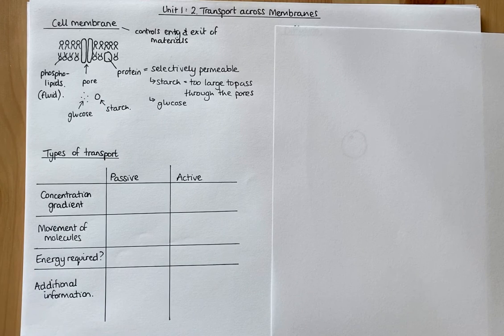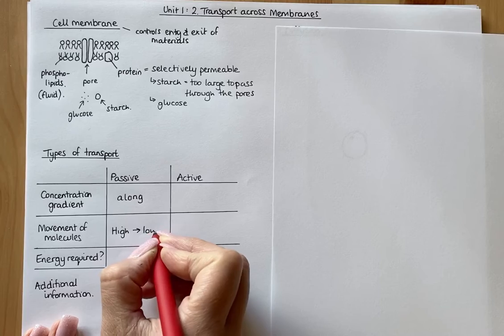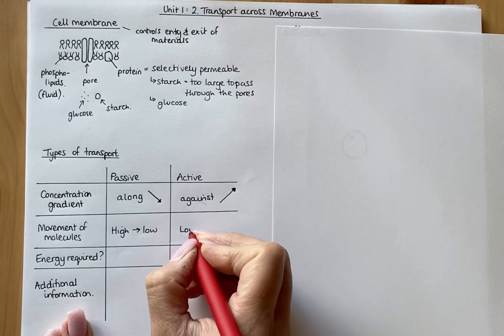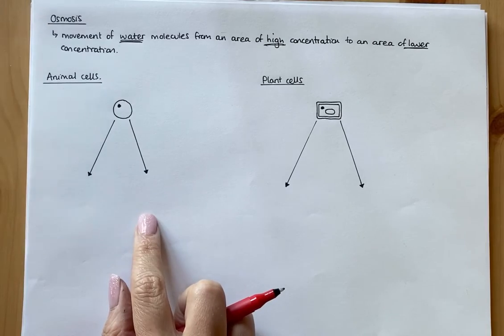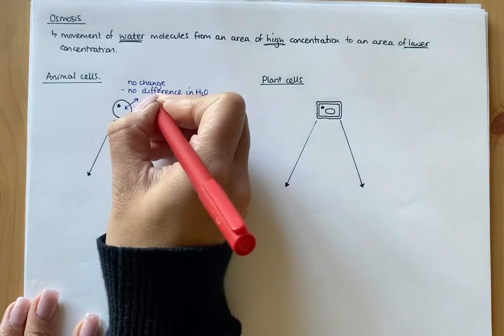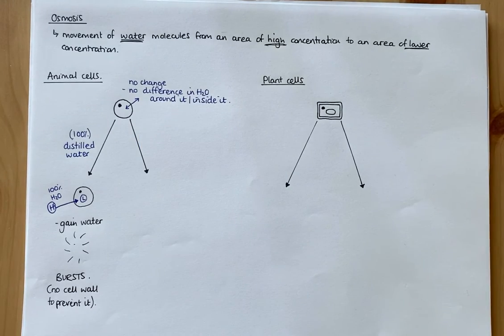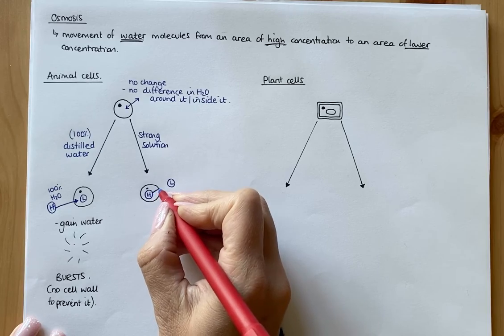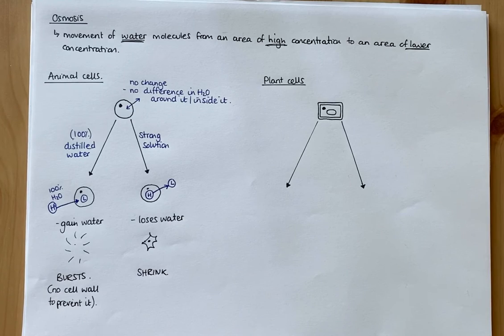Transport across Membranes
This video covers the details of the Transport across Membranes topic in Unit 1: Cell Biology of the National 5 Biology course.